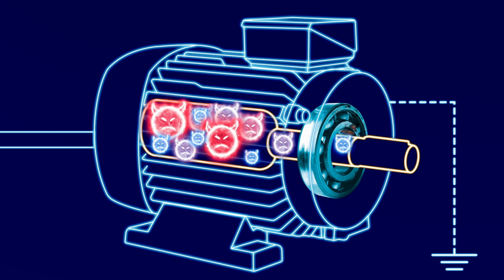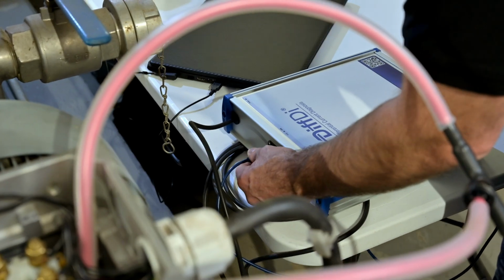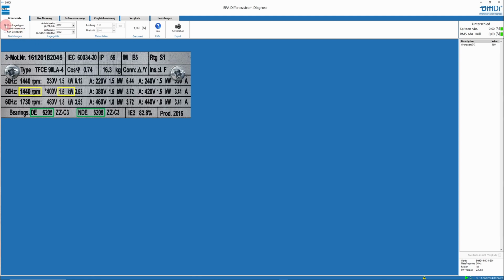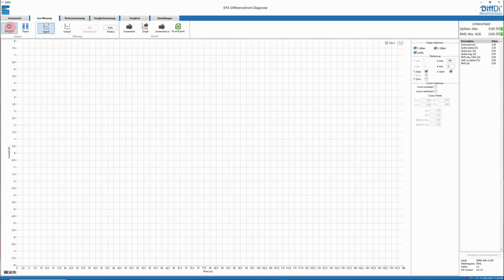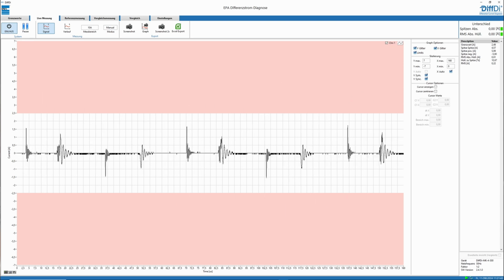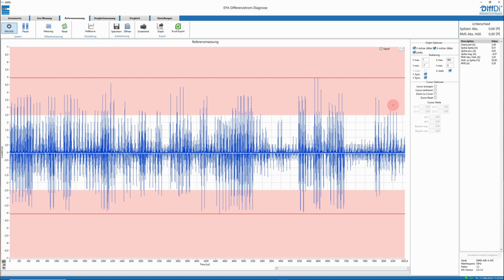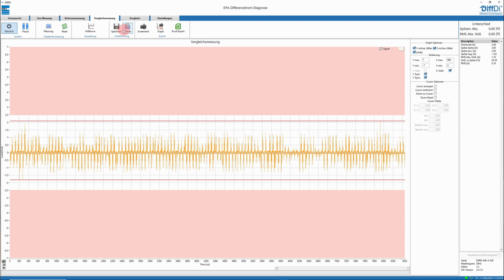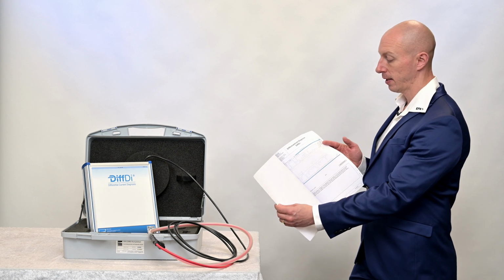DiffDi differential current diagnostic system - measure, analyze and evaluate motor bearing currents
The DiffDi differential current diagnostic system was specially developed for measuring motor bearing currents.
It offers the option of evaluating the measurement signal directly in relation to the motor and checking the effectiveness of any countermeasures applied.
The measured values before and after a bearing current reduction can be compared using a comparative display.
Various export options help with the creation of a measurement report or professional documentation, e.g. after commissioning.
All further information on the DiffDi differential current diagnostic system can be found